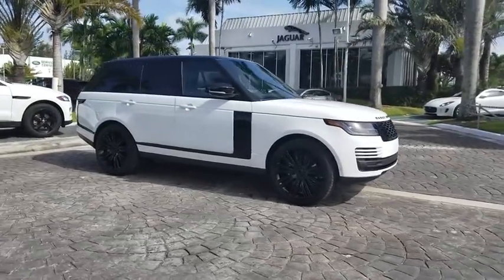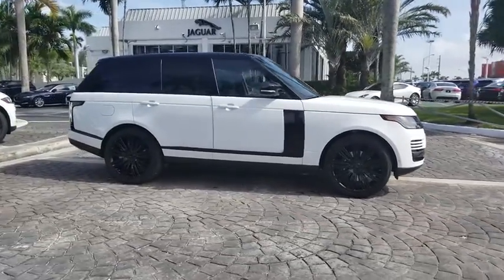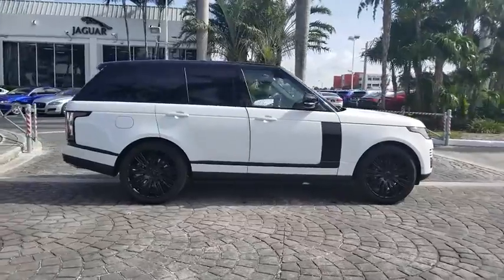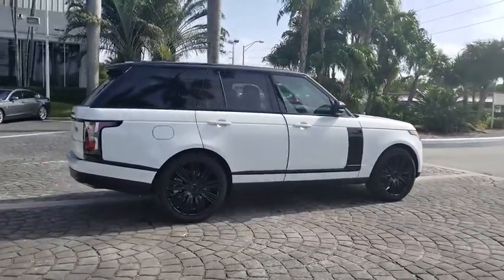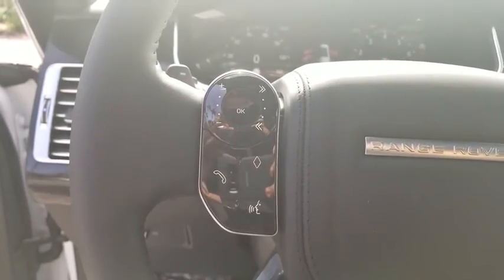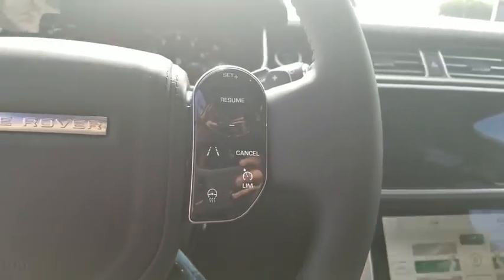2018 Land Rover Range Rover Miami, Aventura, Fort Lauderdale, Broward, Miami Beach, FL NJA508912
Fuji White New 2018 Land Rover Range Rover available in Miami, Florida at Warren Henry Land Rover. Servicing the Aventura, Fort Lauderdale, Broward, Miami Beach, FL area.
2018 Land Rover Range Rover HSE - Stock#: NJA508912 - VIN#: SALGS2SV4JA508912